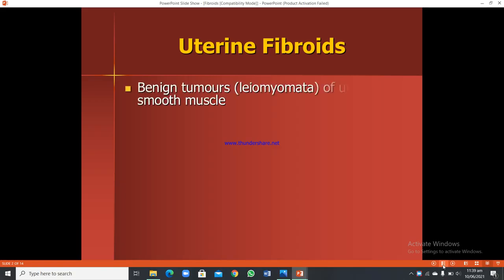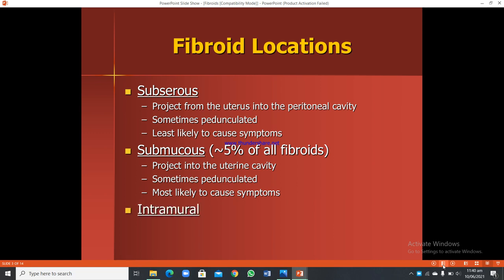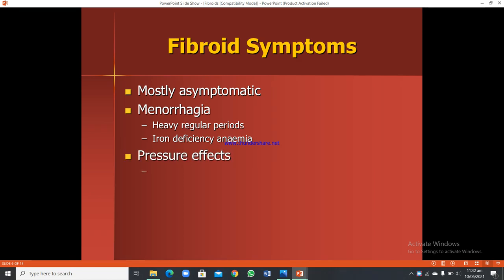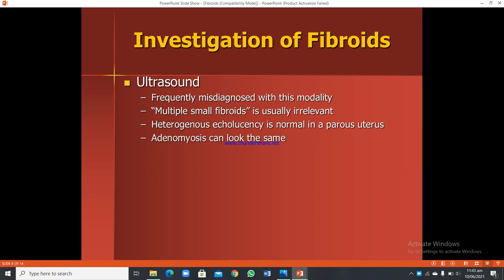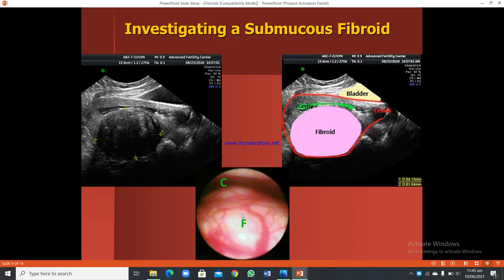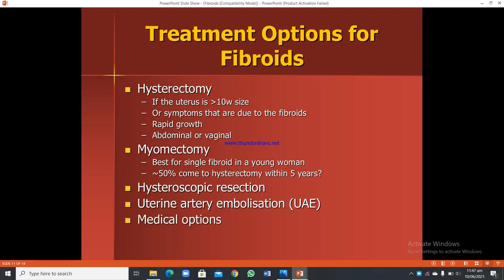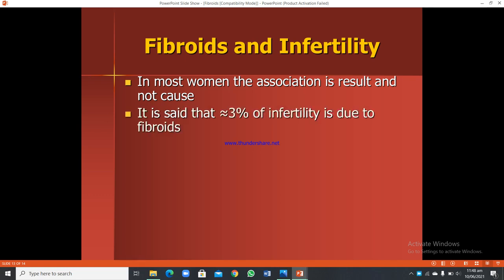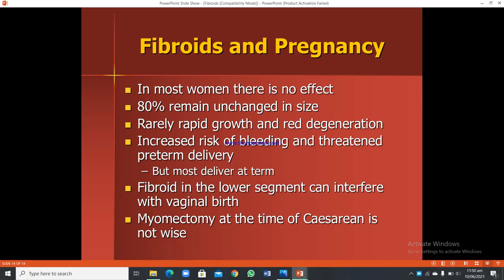UTERINE FIBROIDS I Dr. Zunaira Faiz I Gynaecology I